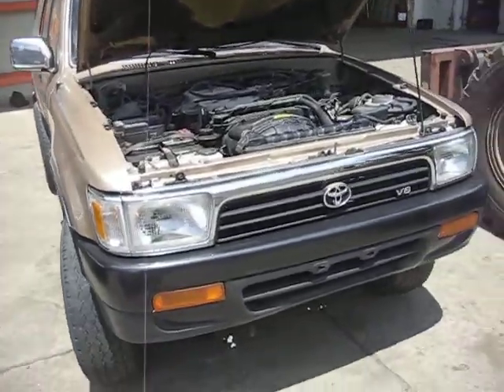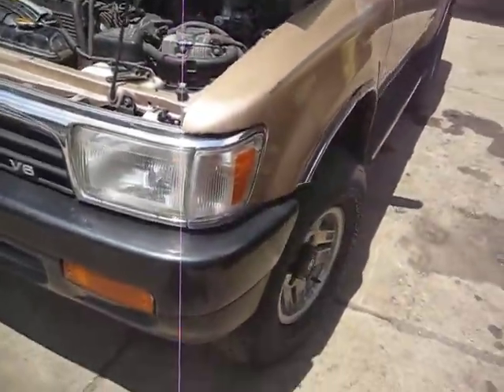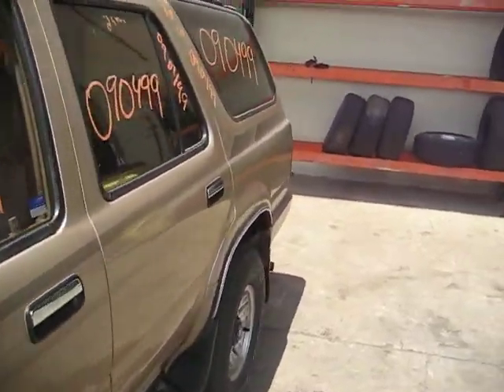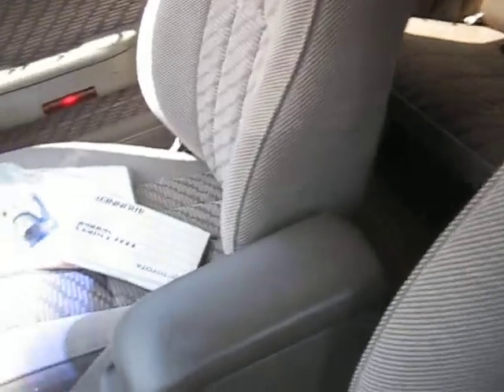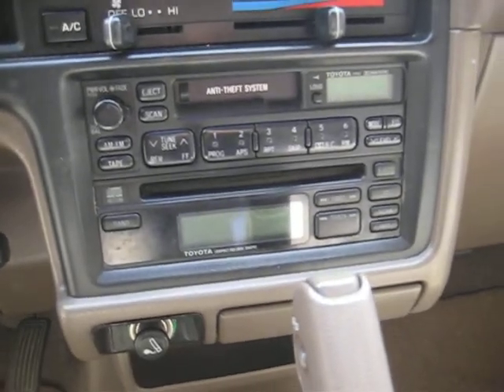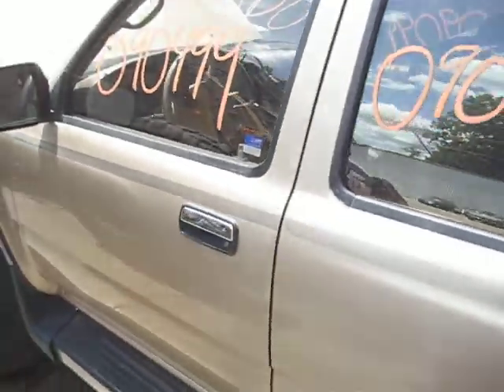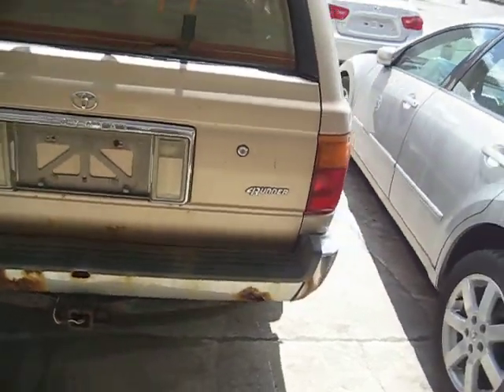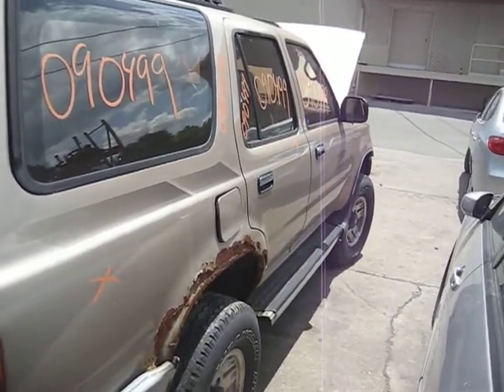Parting out 1994 94 Toyota 4 Runner 090499